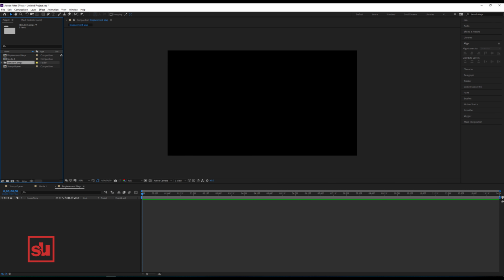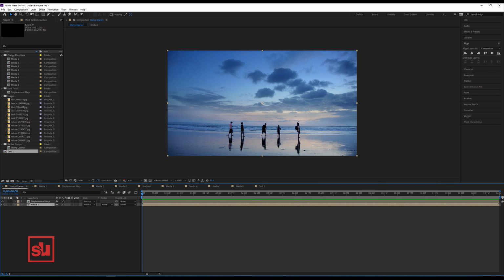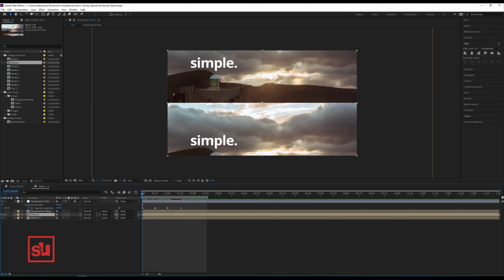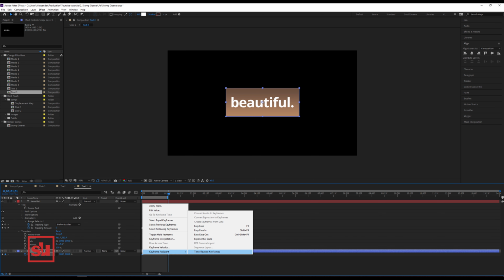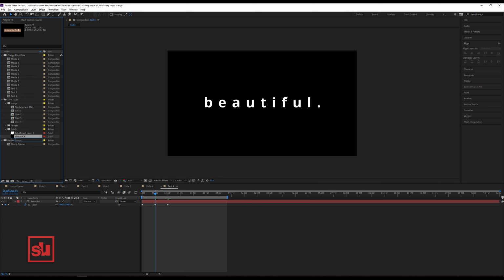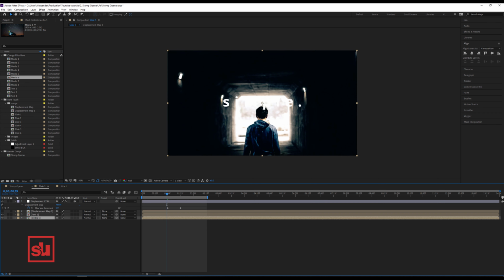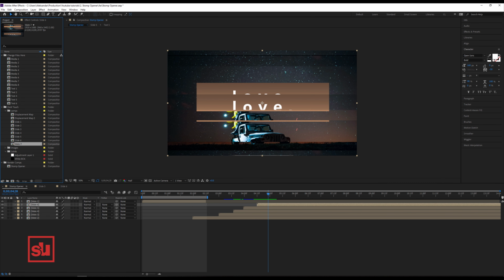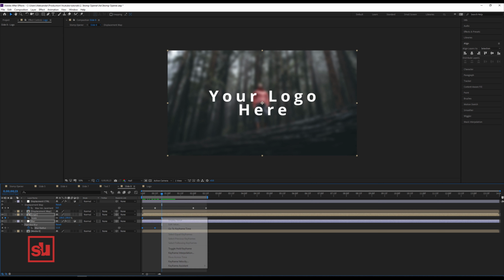Second Unit Stomp Opener Tutorial - Free Project Files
Watch this tutorial and learn how to create the Stomp Opener within 30 minutes.
So this is a multi-versatile project. It can be used as a short introduction to your company broadcasts, conferences, presentations, slideshows, TV shows, commercials, advertisements, promotions, events videos.
Waooo!
This is a tutorial for medium knowledge users of After Effects, so I will not cover all the tools or effects used in this tutorial. I hope you have the knowledge about how to use them already, and if you don't, you are free to pause the tutorial and google the answers...
So in this tutorial, I will be covering all the needed steps to make Stomp Opener inside the After Effects, and we will do that just with a basic After Effects plugins.